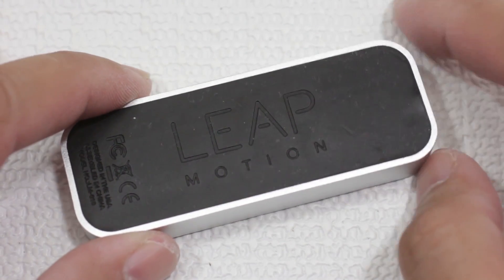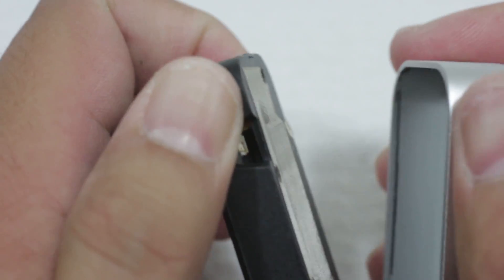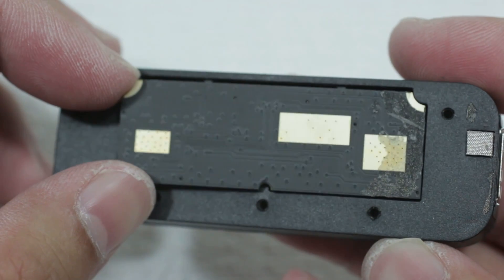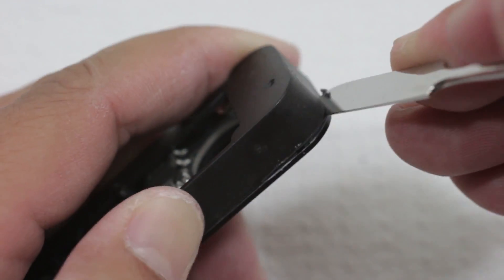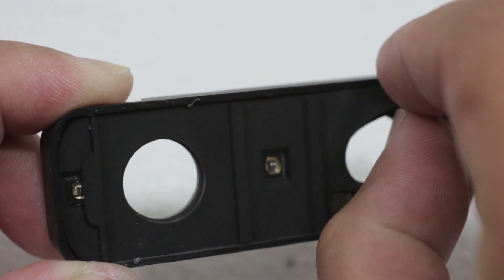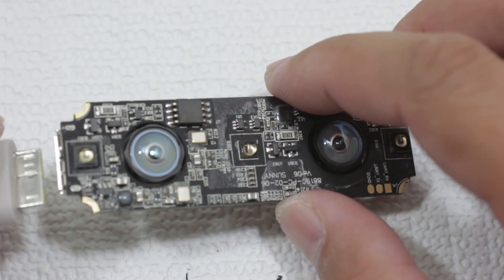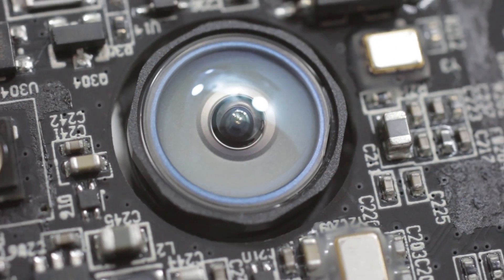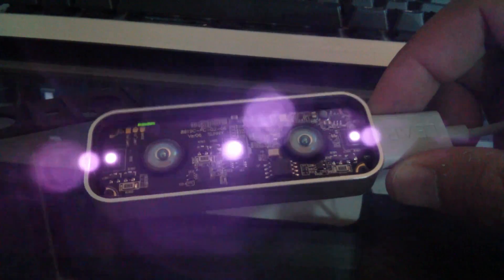Leap Motion Teardown in Macro HD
Do not attempt this because it will not go back together completely. I made a version with background music but I found it to be kind of annoying.

My fingers were dry because I had just used alcohol to clean some  thermal compound on something else.

Macro shots at 04:20 (tee hee)